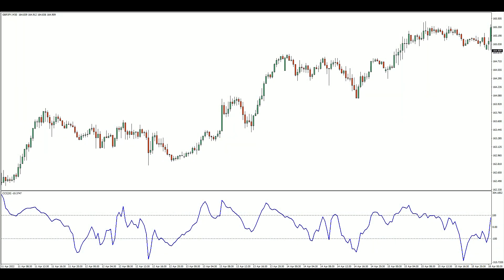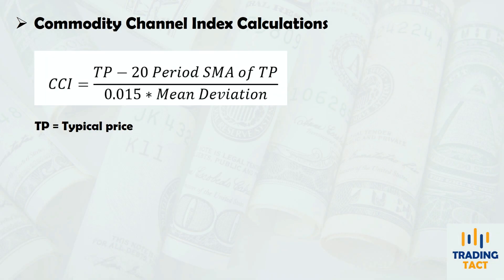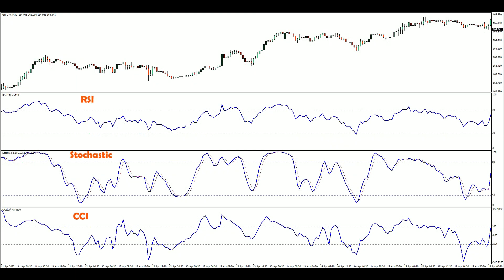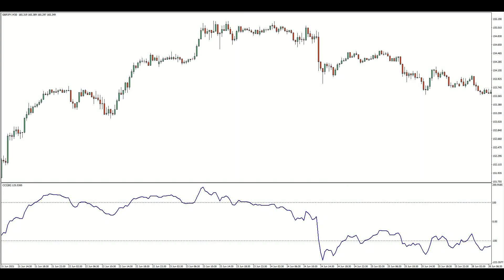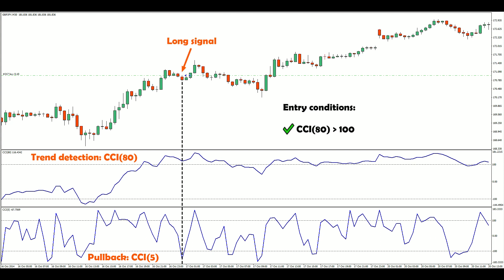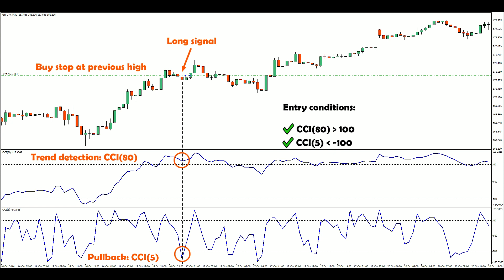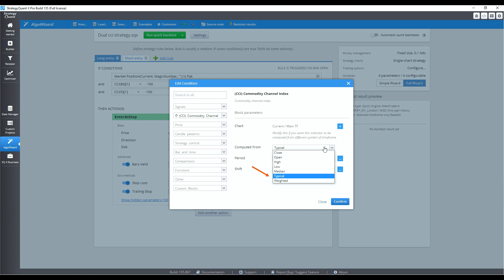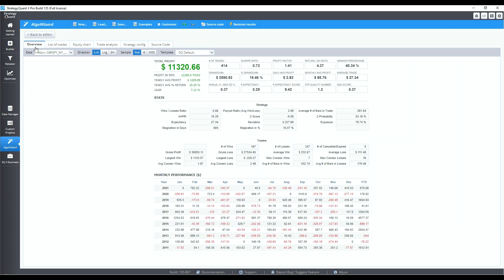Automated CCI Forex Trend Following Strategy! [11-Year Backtest]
Learn how the underrated Commodity Channel Index (CCI) is calculated, and how to use dual CCIs to bag some trend following pips!

⏱️Timestamps:
0:00 Introduction
0:19 CCI Calculations
1:28 Trading the CCI
2:10 Dual CCI Forex Strategy
3:06 AlgoWizard Programming & Backtesting